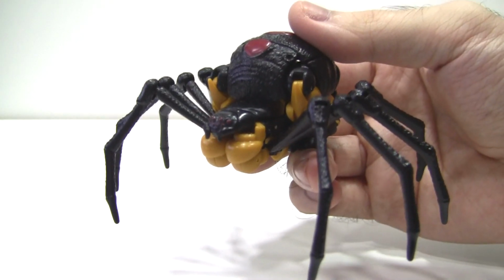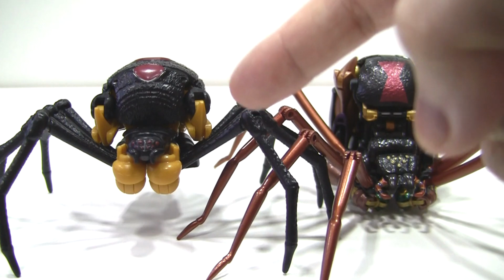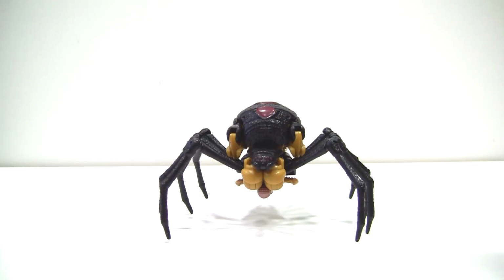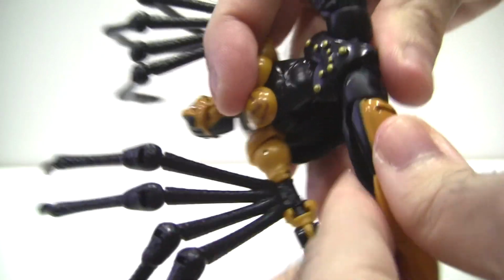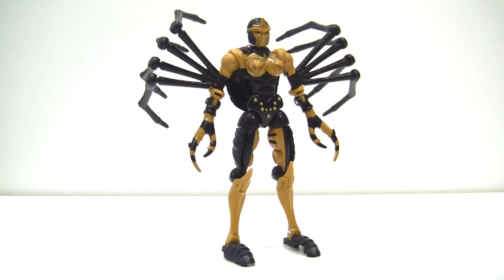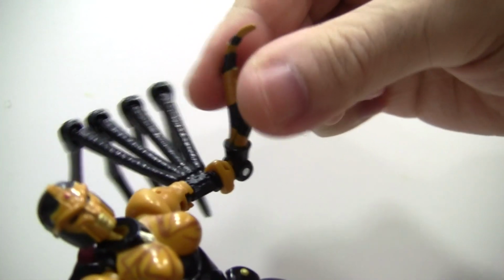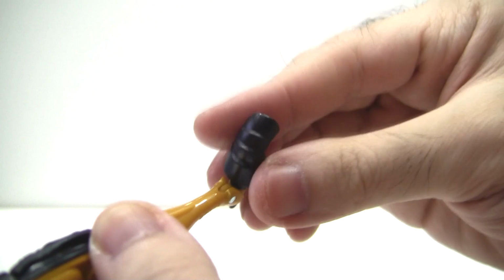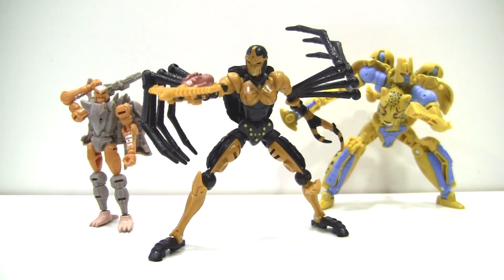AFR - Transformers Kingdom Deluxe Class Blackarachnia Figure Review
A mini-MP at a fraction of the cost of the actual MP? Sign me up! (^o^)